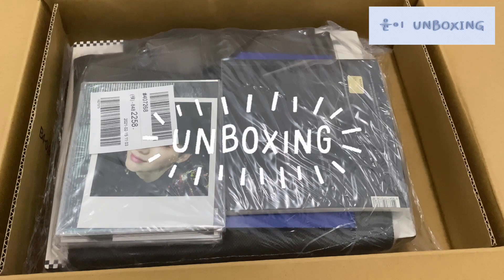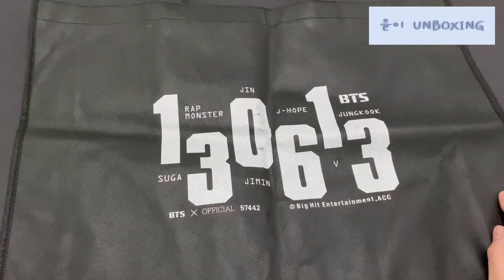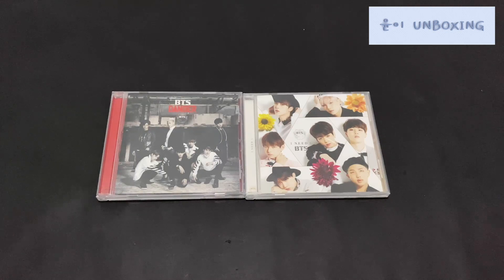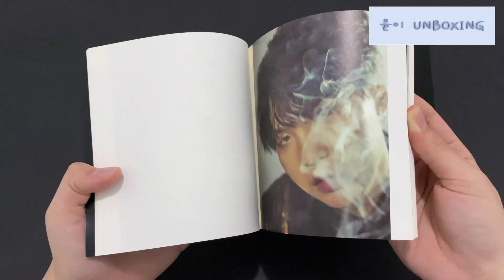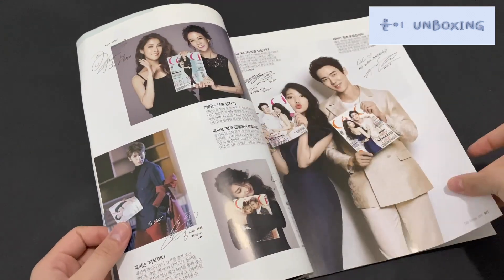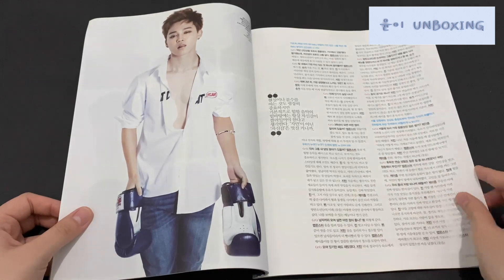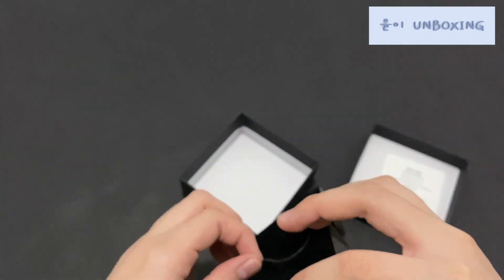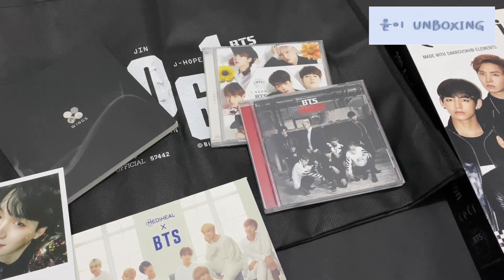UNBOXING | BTS Ceci x BTS 20th Anniversary Limited Package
HAPPY BIRTHDAY J-HOPPEEEEEEEEE🎉🎂

I went on a Japan site to bid for it. The magazine was released in the year 2014. I AM SO HAPPYYYY THAT I FINALLY HAVE ITTTT

$100 for all these, it’s worth.
However, since I already have most of the items, I might give them away? If you’re interested in the medical post cards and Japan albums let me know!!

Released Date: -

☆사회 미디어에 나와 함께 따라해라☆